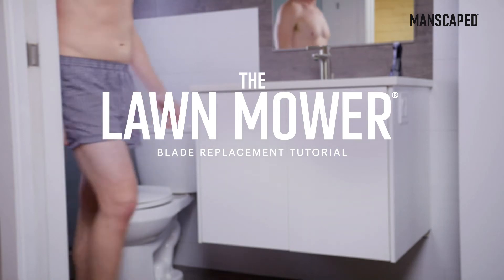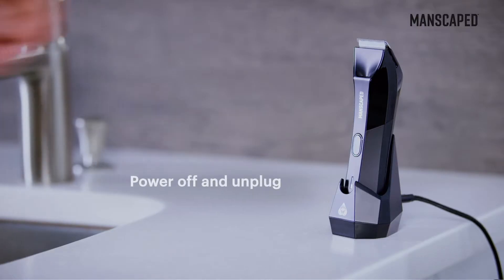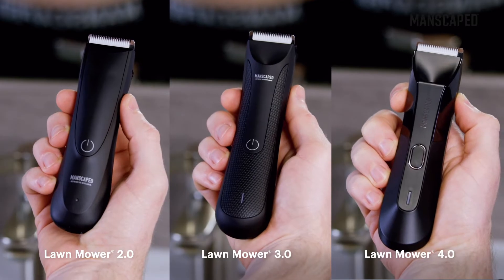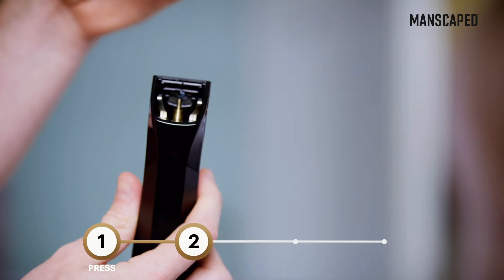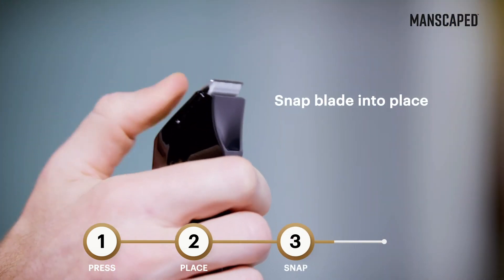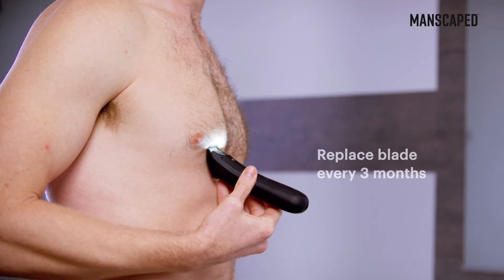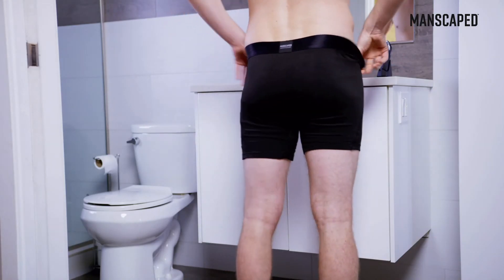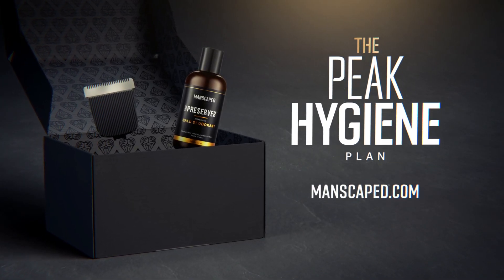How To Replace The Blade On The Lawn Mower® 4.0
Description
Today we're going to show you how to change the blade on the all-new Lawn Mower® 4.0 by Manscaped™.

The Lawn Mower® 4.0 is the fourth generation of the MANSCAPED™ pubic hair trimmer. The Lawn Mower™ 4.0 features ceramic blades with SkinSafe® technology that are replaceable and precision-engineered for maximum confidence while trimming below-the-waist.

Benefits Of Using The MANSCAPED™ Lawn Mower® 4.0
✅ SkinSafe® Technology
✅ Replaceable Ceramic Blade
✅ 7,000 RPM Motor
✅ QuietStroke™ Technology
✅ Rechargeable 600mA Li-Ion Battery
✅ Waterproof
✅ Cordless
✅ Wireless charging system
✅ 4000k LED Spotlight With Diffuser
✅ Over-Charging and Over-Discharging Protection Circuit
✅ Four Adjustable Trimming Guard Sizes
✅ Tri-Level Charging & Power Indicator
✅ Multi-Function On/Off Switch
✅ Travel Lock
✅ Braided USB Type-C Cable With Adapter

How To Change The Blade On The Lawn Mower® 4.0
0:08 Power Off And Unplug Your Device
0:18 Press Forward With Your Thumb
0:24 Put Your New Blade In Blade Side Up
0:29: Snap The Blade Into Place